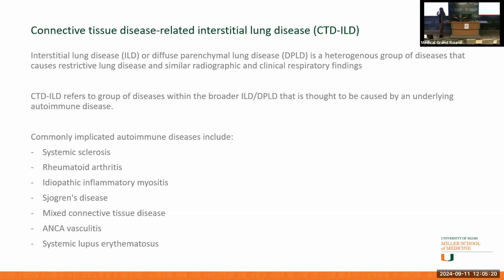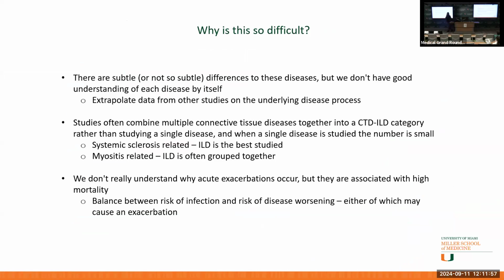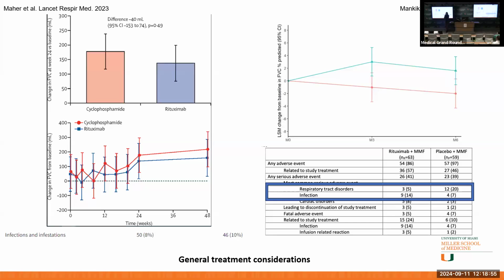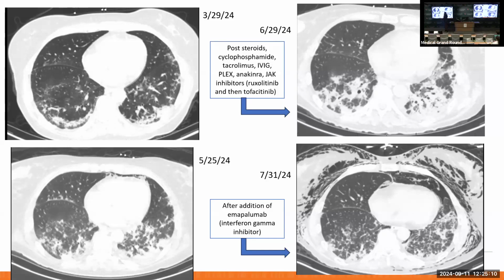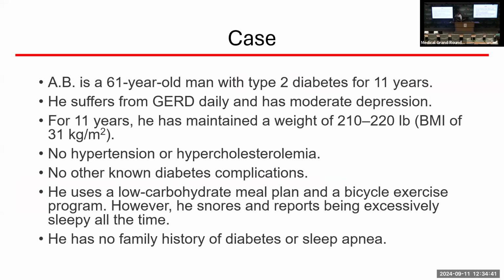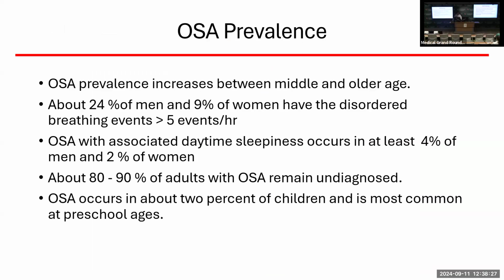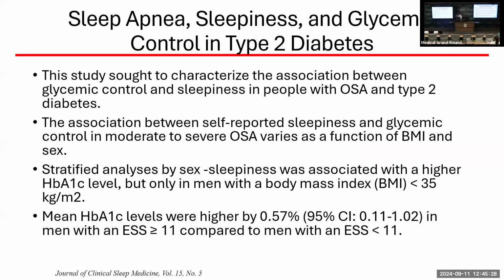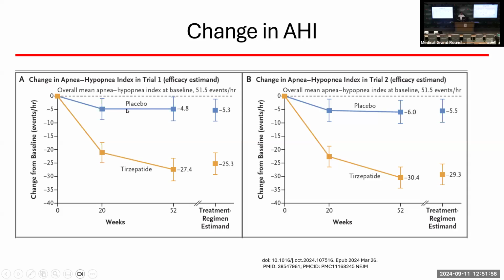Grand Rounds 2024.09.11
“Challenges and Considerations in Connective Tissue Disease-Associated Interstitial Lung Disease (CTD-ILD)” & “Role of Obstructive Sleep Apnea in Obesity and Type 2 Diabetes Mellitus”

PRESENTER: Kelly Corbitt, DO
TITLE: Assistant Professor of Clinical Medicine

PRESENTER: Ron Varghese, MBBS, FACP